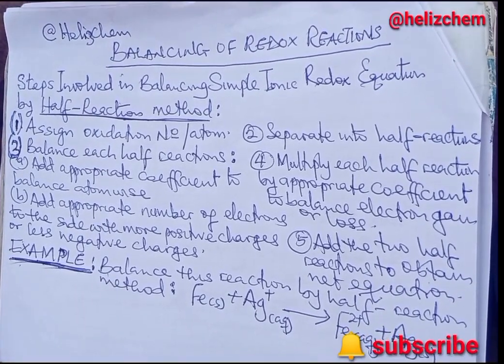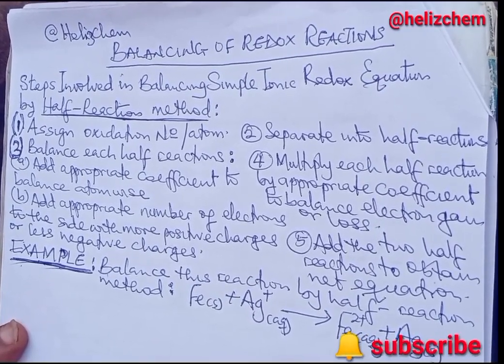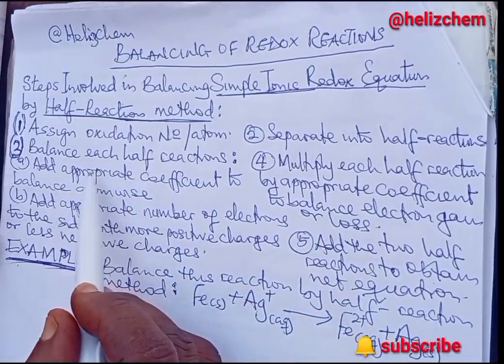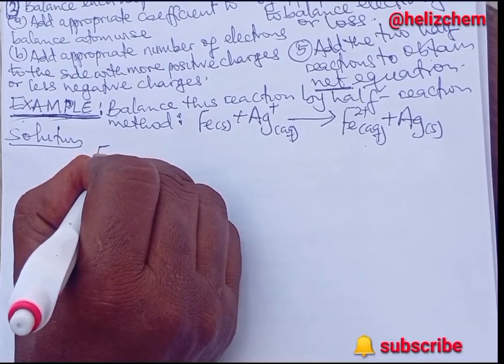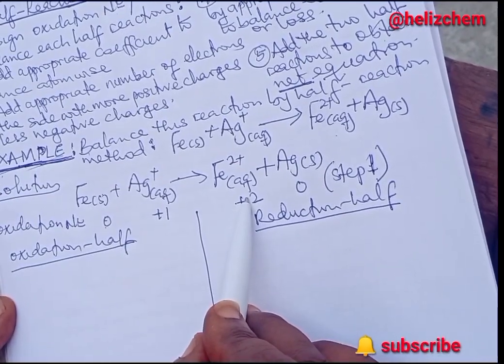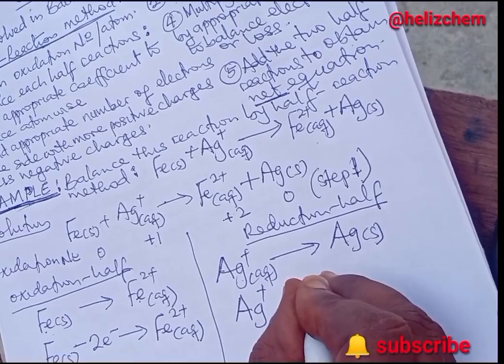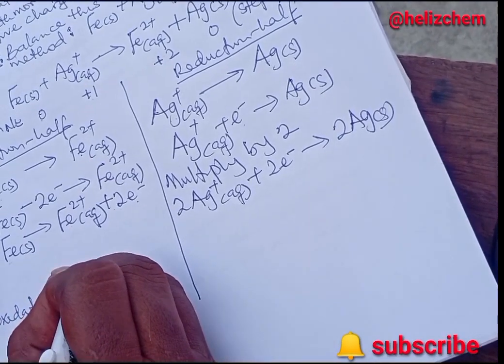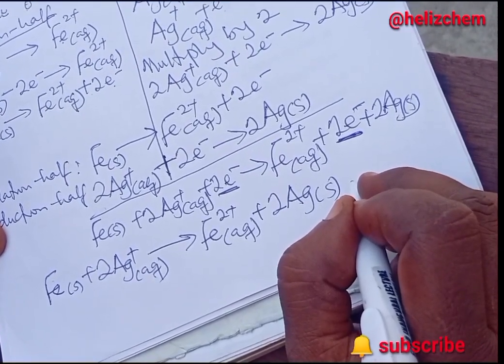Balancing Redox Reactions Using Half-Reaction Method | Solved Example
Learn how to balance redox reactions the easy way using the half-reaction method! In this video, we break down the steps clearly with a solved question to guide you through:
✅ Identifying oxidation and reduction half-reactions
✅ Balancing atoms and charges
✅ Combining half-reactions to form a balanced redox equation
Great for chemistry students preparing for exams or anyone looking to master redox reaction balancing.